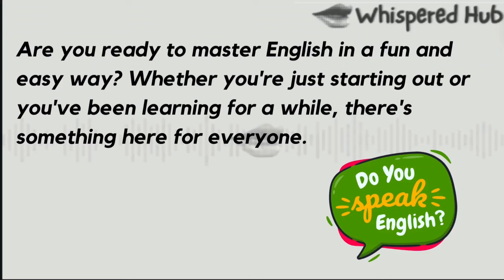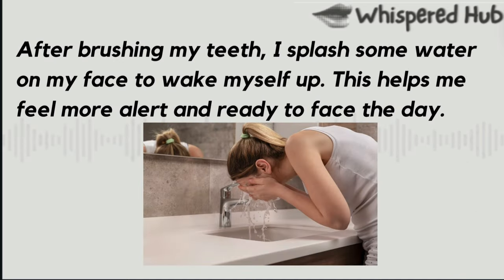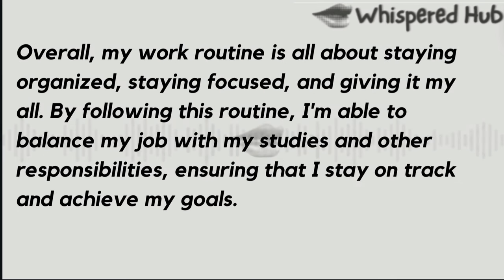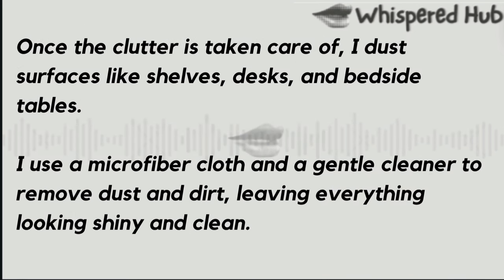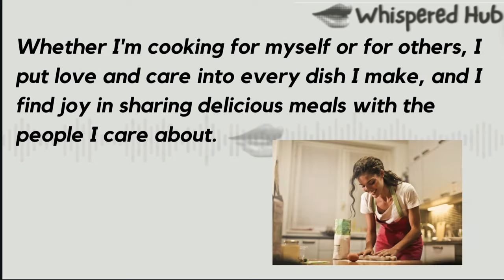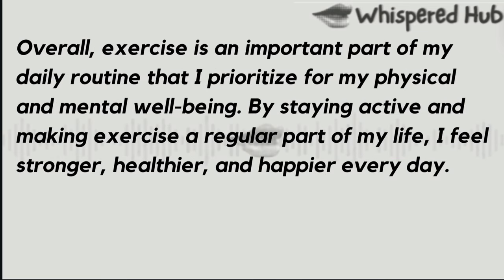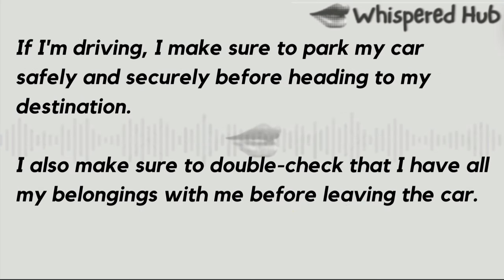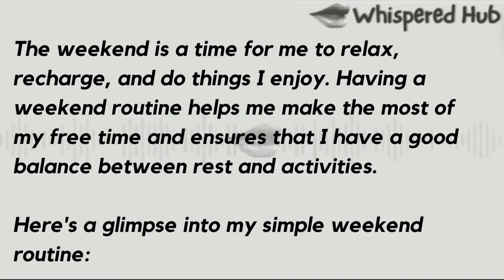Story for Beginners to Learn English || Level-1 || English Audio Podcast || Graded Reader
Maria's Routines | Learn English Through Story | Level 1| English Audio Podcast | Daily Routines |

This video is about Maria, a 22 old university student girl and a part time worker. In this video she explains about different aspects of her life and and how does she manage them using proper routines.